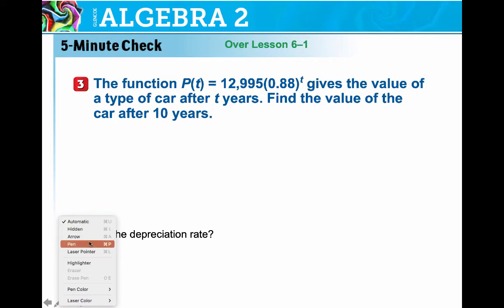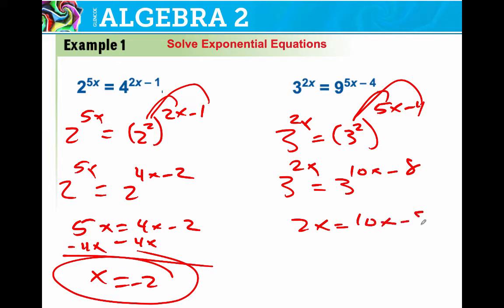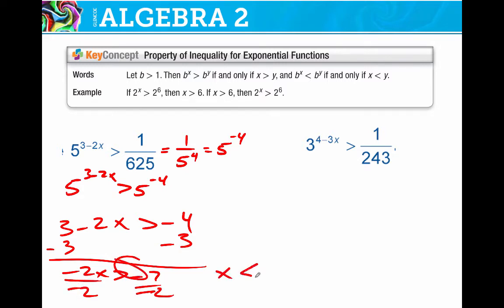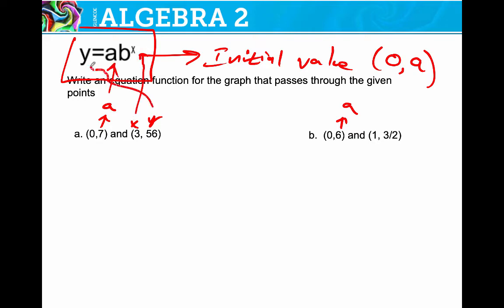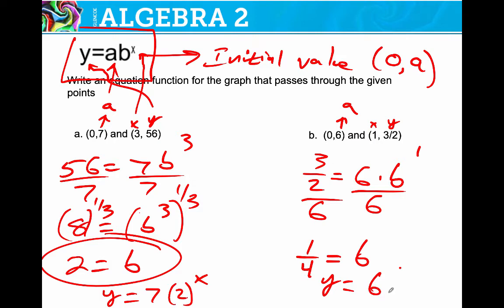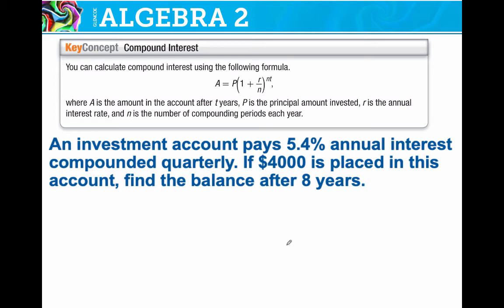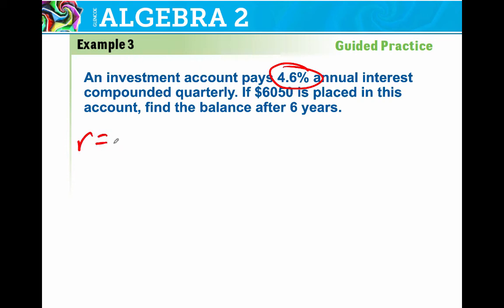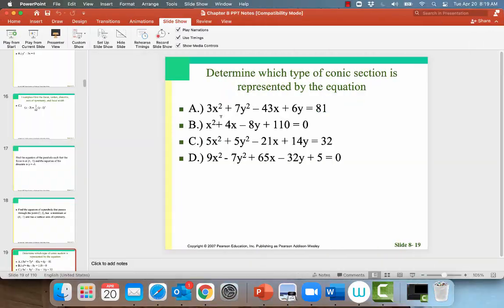6 2 Video Notes Alg 2Trig